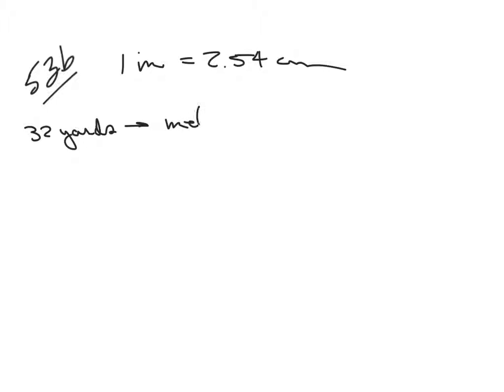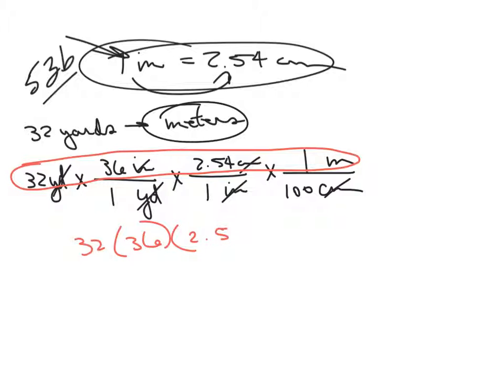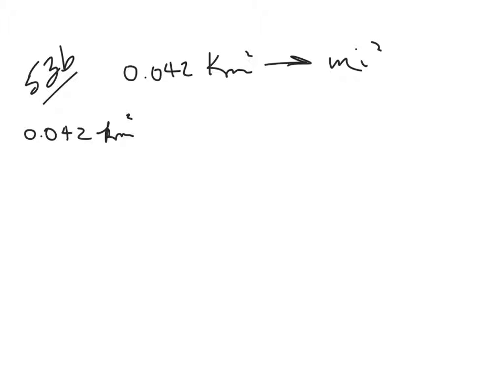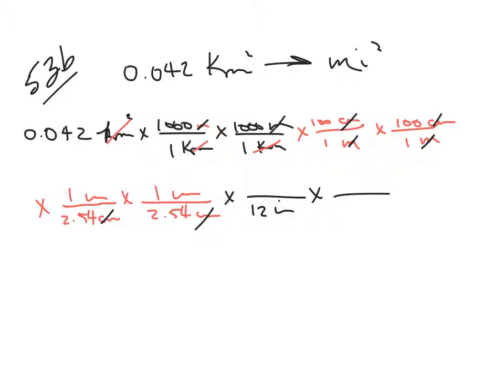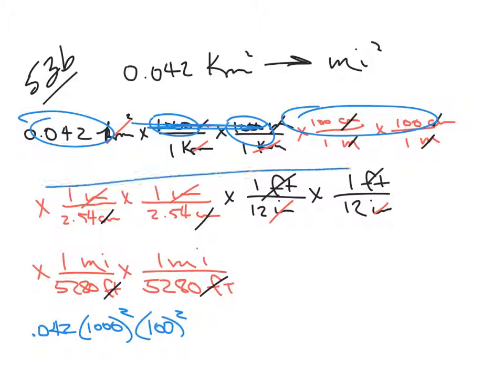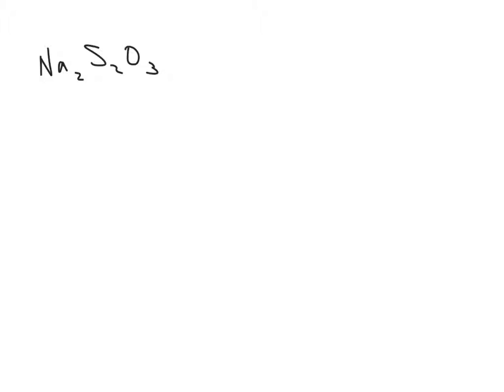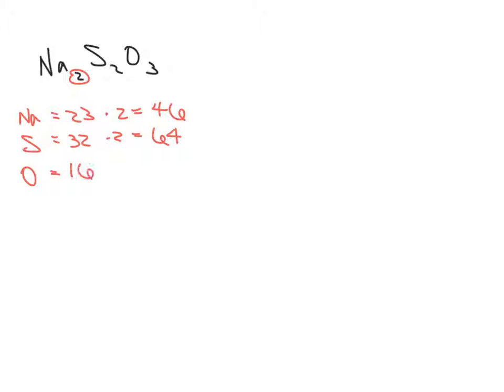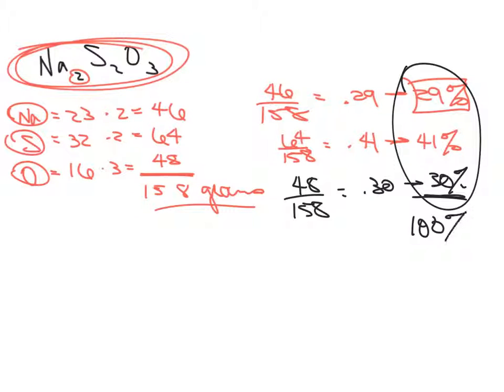L 53b algebra 2